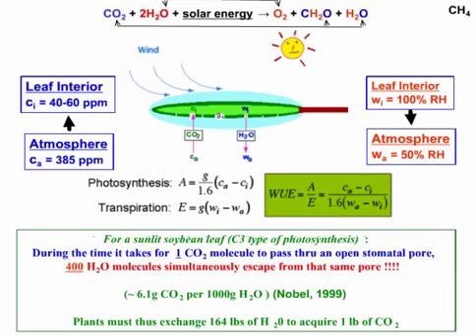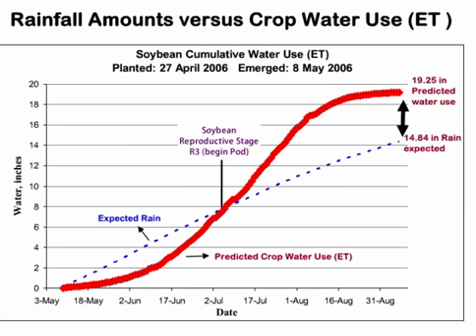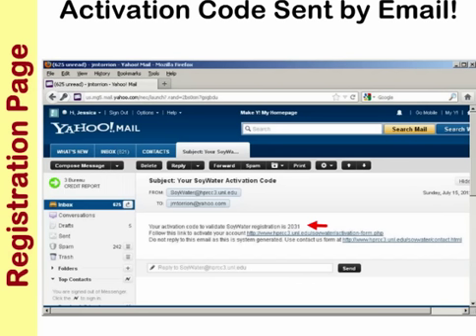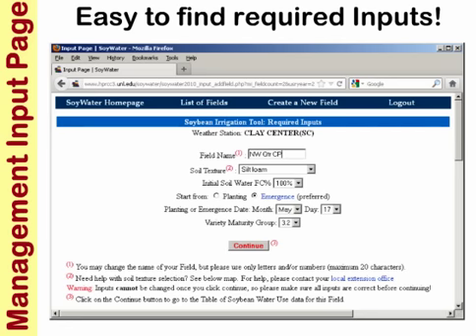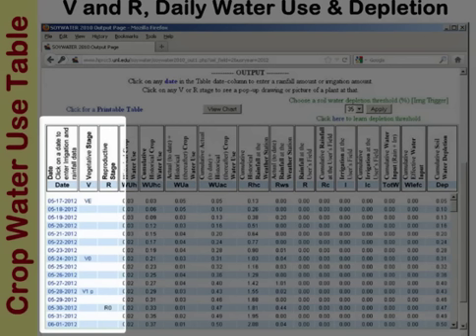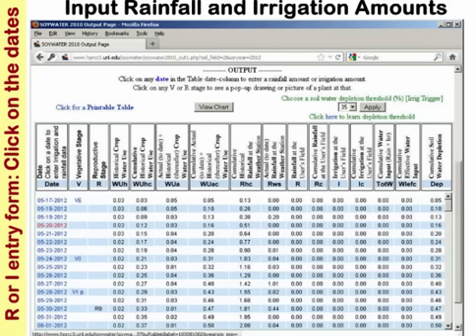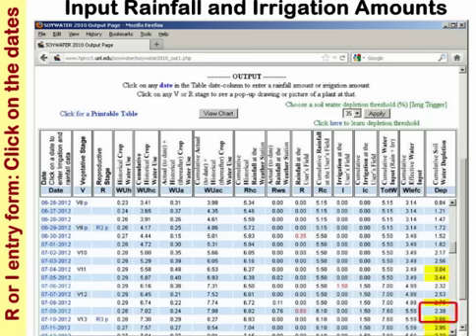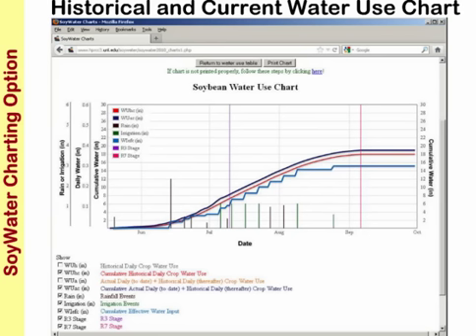SoyWater by James Specht and Jessica Torrion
SMFDs 2012